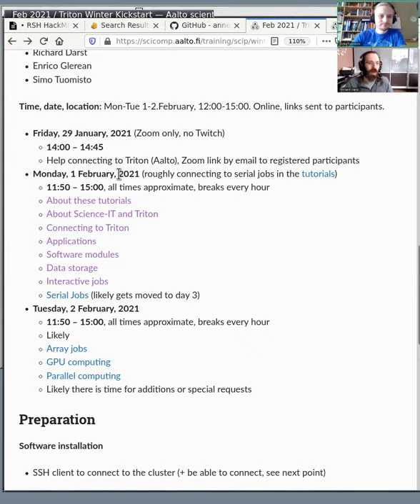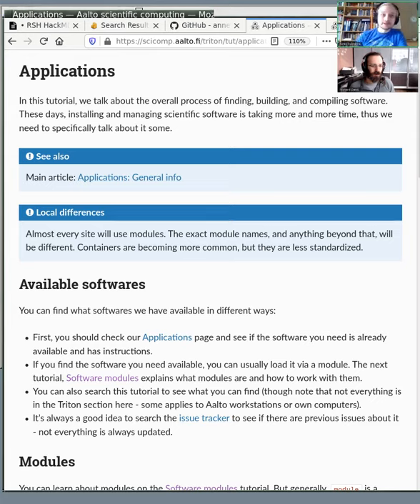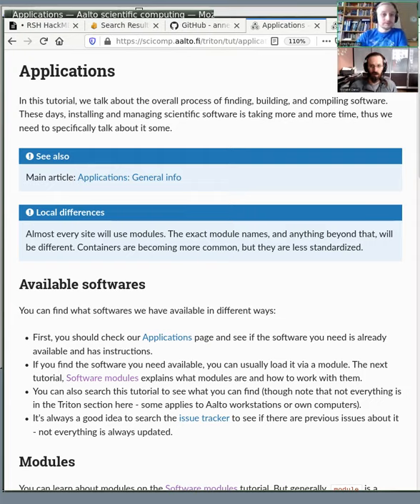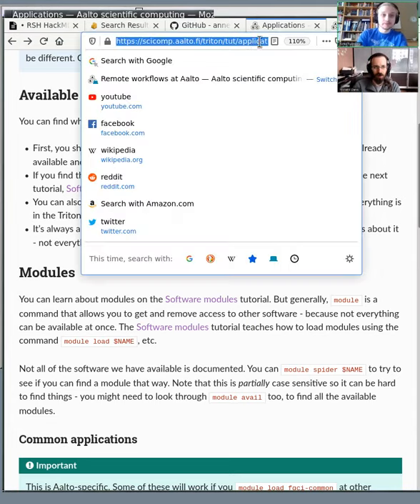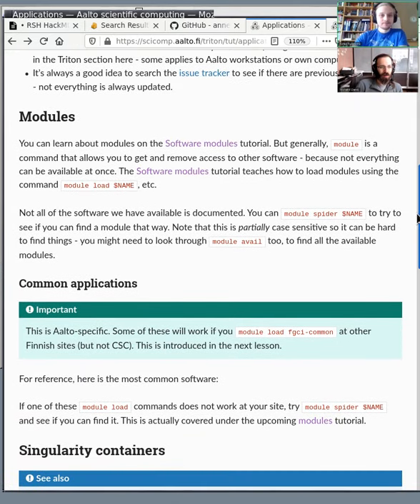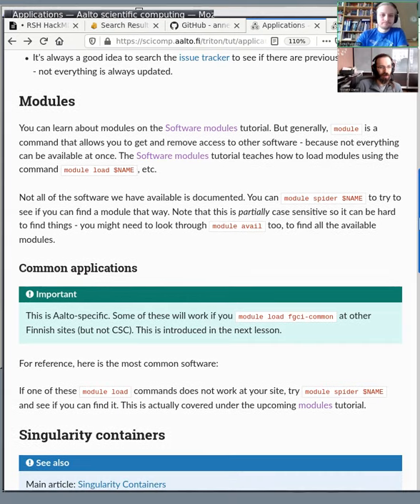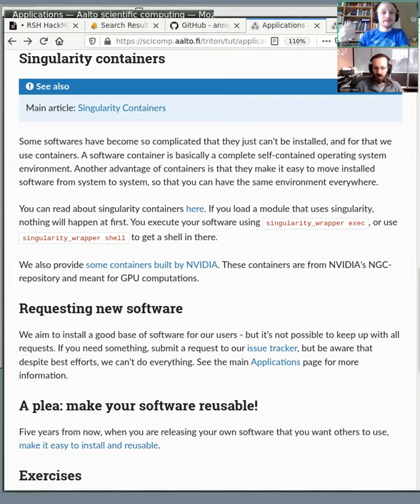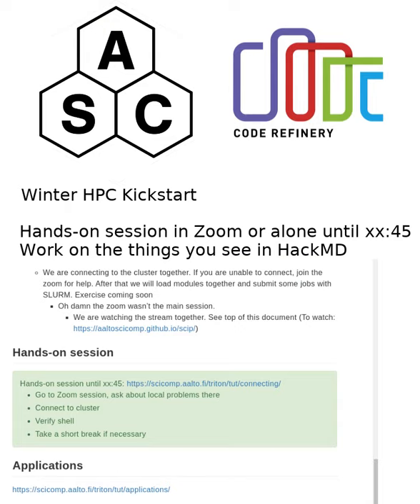Winter Kickstart 2021: About installed applications in general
We discuss applications in general: what makes them difficult to manage on a cluster, the major ways of deploying them.  The next session will cover using Lmod to make software available to you specifically.